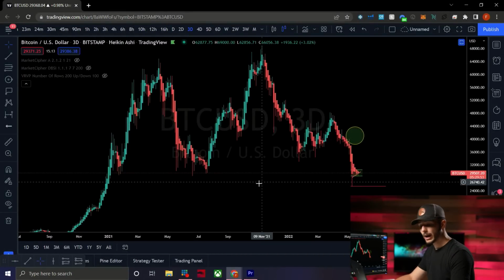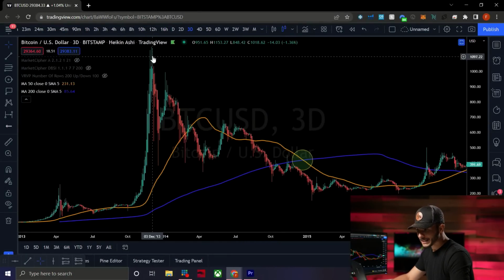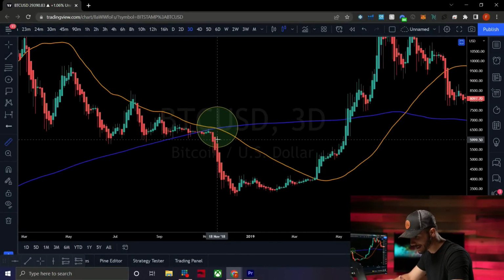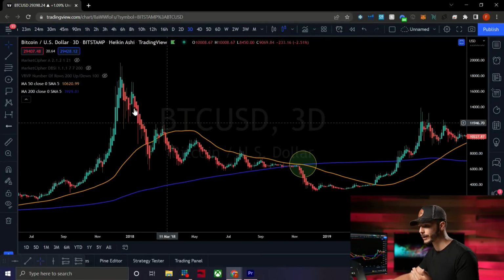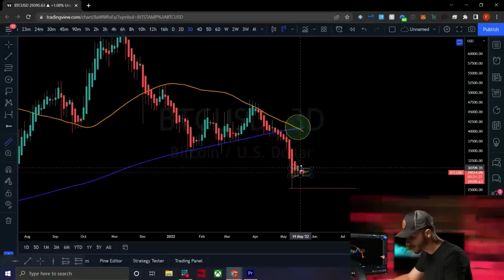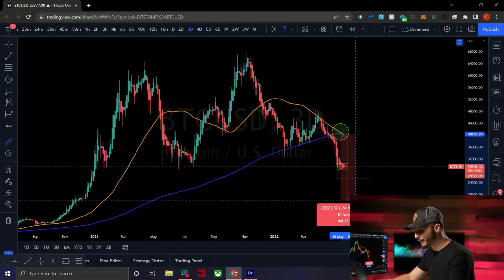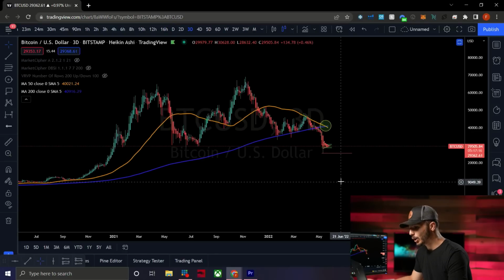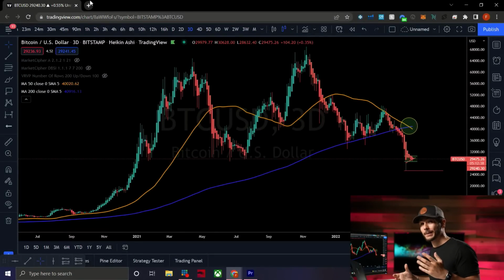Top Reason Bitcoin Could Be Close To The Bottom